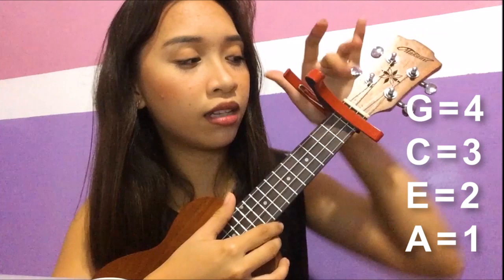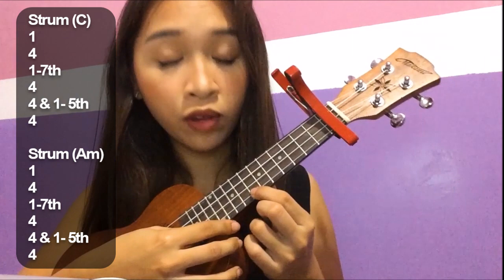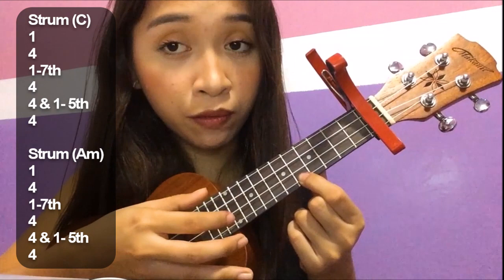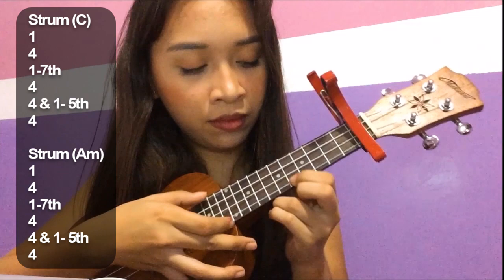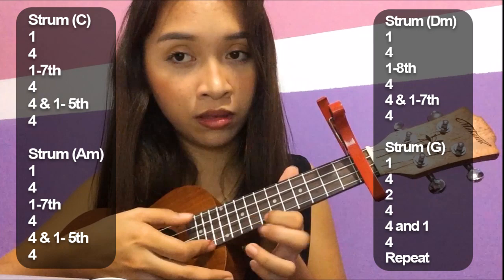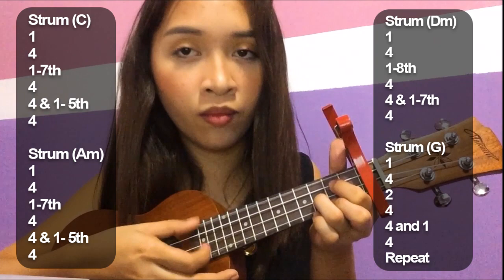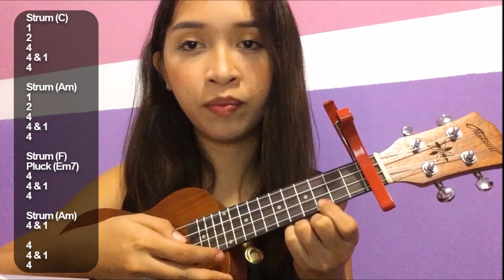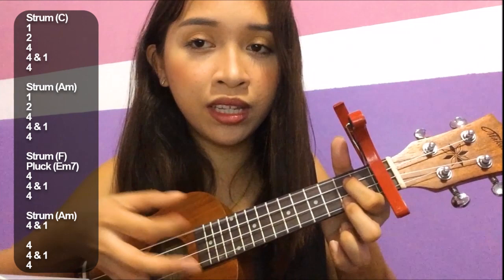Dahan (December Avenue)- Ukulele Tutorial | Jaytee Taquiso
Level of Difficulty: Nasa gitna ng moderate at hard. All arrangements were created by myself. :)

P.S. NAKADISTRACT MASYADO YUNG KULAY KO DYAN, PARA AKONG MAY HEPA HAHAHAHAHHAHA.

👍 Song requests? Tutorial requests? Drop it down on the comment box below. Thanks for all the love :* xoxo 💕